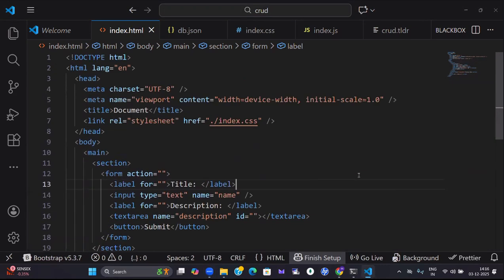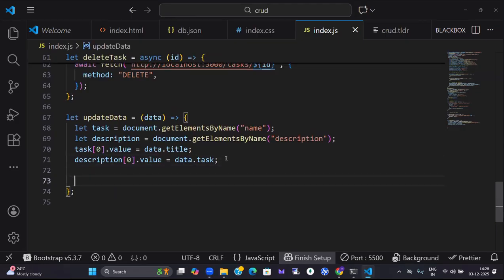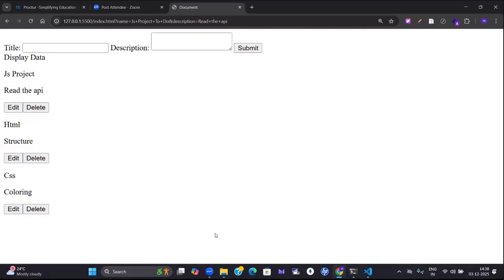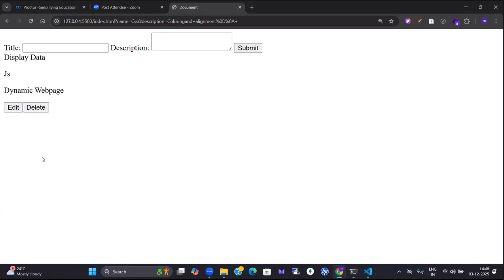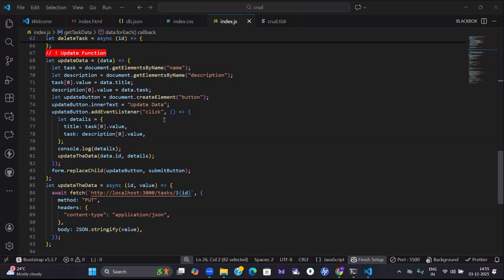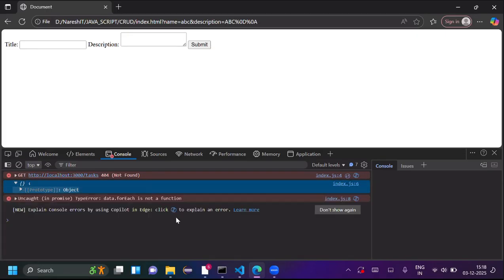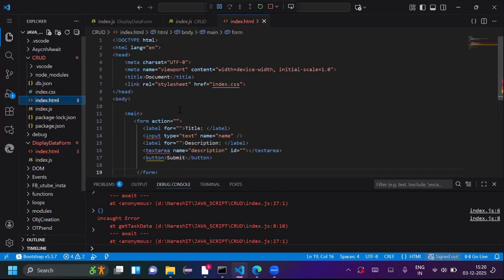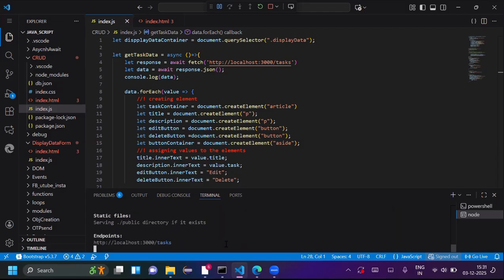JavaScript CRUD Project Day-3 (Beginner): Master "Create" & "Read" Operations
Welcome to CRUD Project Day-3! 🛠️ This is where the magic of web development begins. CRUD (Create, Read, Update, Delete) is the foundation of almost every modern application. In this first part of our series, we focus on the essential "Create" (C) and "Read" (R) operations using only Vanilla JavaScript, making it perfect for beginners!

What You Will Master in Day 3:

1. Implementing the UPDATE Logic: Learn how to capture the data from a selected row, pre-fill the form fields for editing, and then replace the old data object with the new one.

2. Implementing the DELETE Logic: Discover how to correctly identify a record by its unique ID, remove it from the array, and update both the DOM and Local Storage simultaneously.

3. Data Persistence with Local Storage: We finalize our application by ensuring all changes (updates and deletions) are reflected and saved permanently in the browser's local storage.

4. Advanced DOM Manipulation: Techniques for efficiently updating single table rows without reloading the entire list.

By the end of this video, you will have a fully functional, persistence-enabled CRUD application—a crucial piece for your developer portfolio!

JavaScript CRUD Day 3
Vanilla JS CRUD tutorial
JavaScript UPDATE data
JavaScript DELETE record
CRUD with Local Storage
JavaScript DOM manipulation update
Edit data in JavaScript table
Delete row vanilla js
CRUD project part 3
JavaScript form update